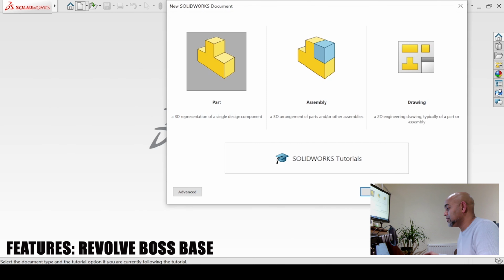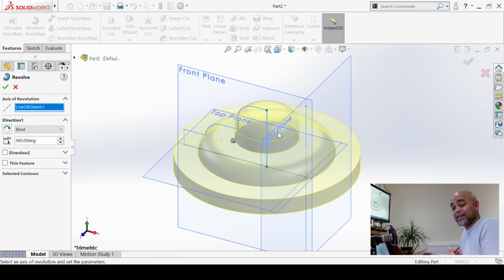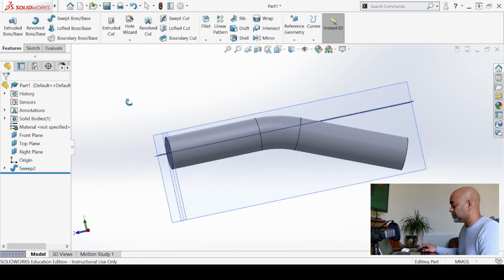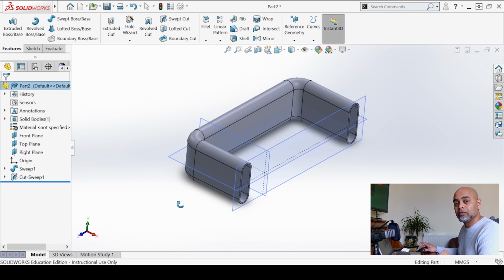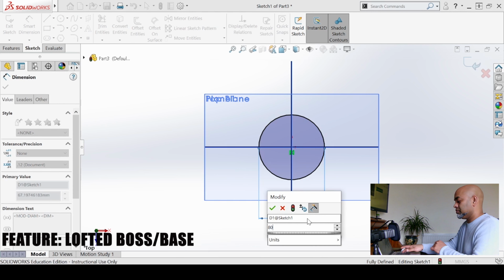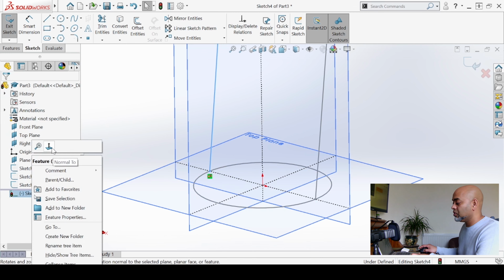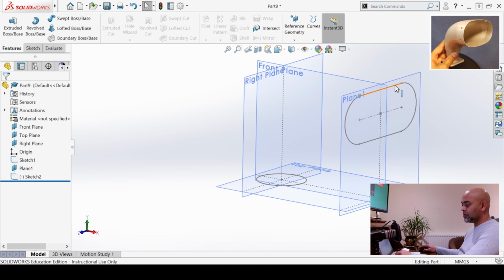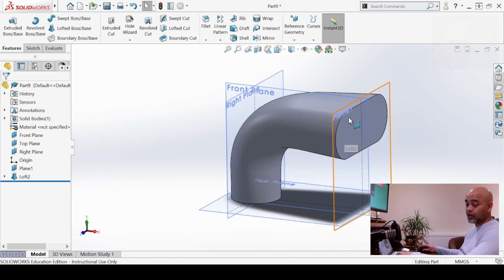Solidworks: Revolve, Sweep and Loft.